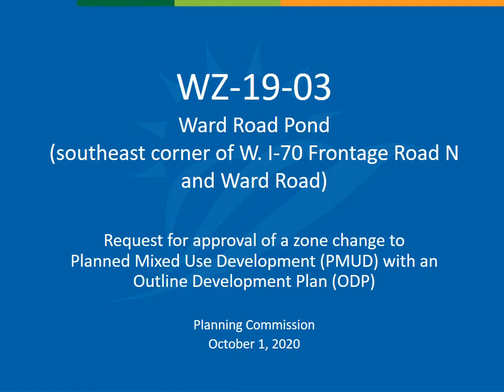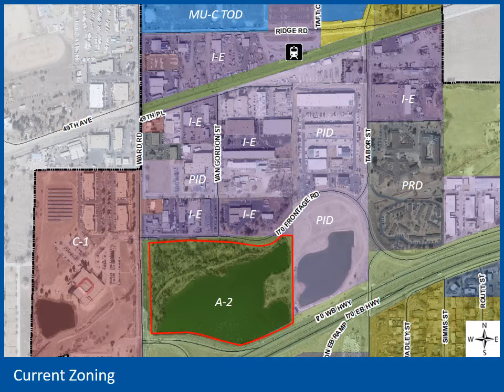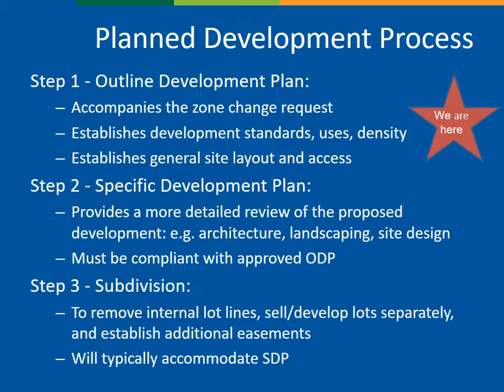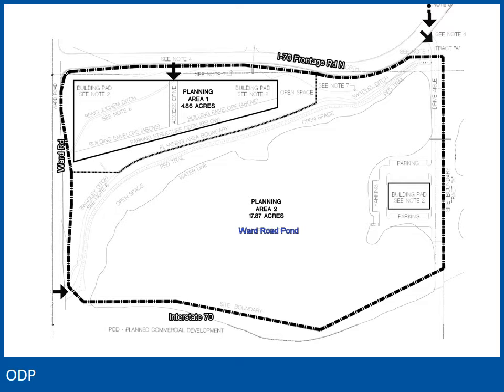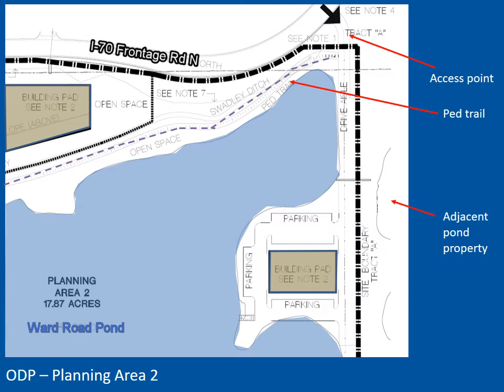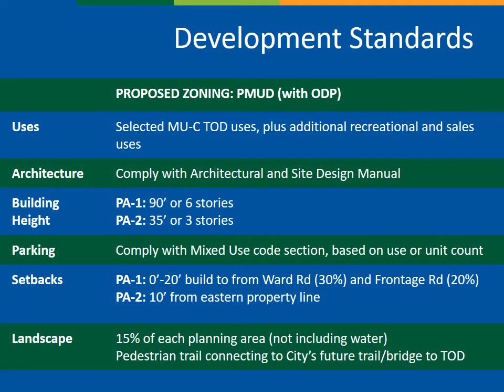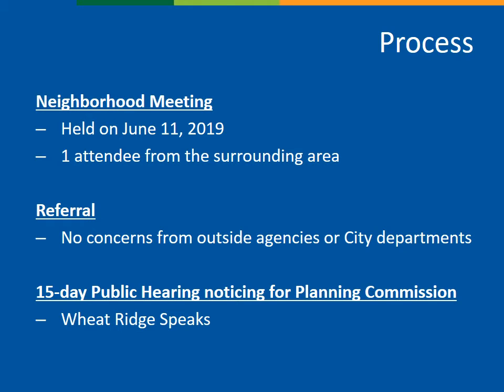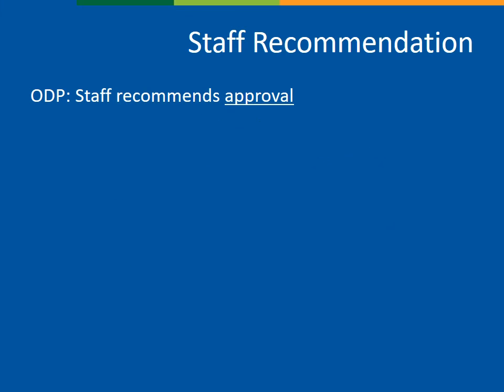2020 Oct 1 PC Meeting / Case No. WZ-19-03